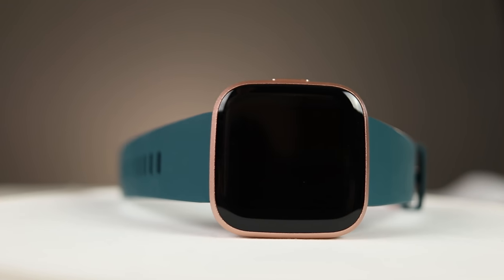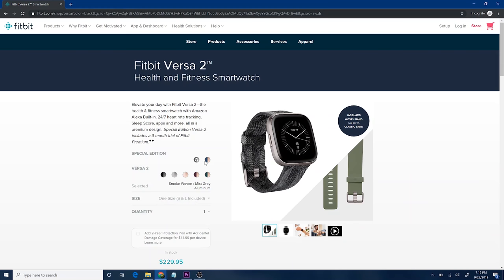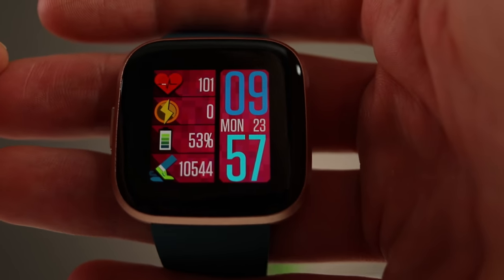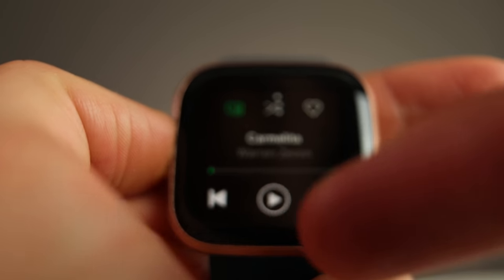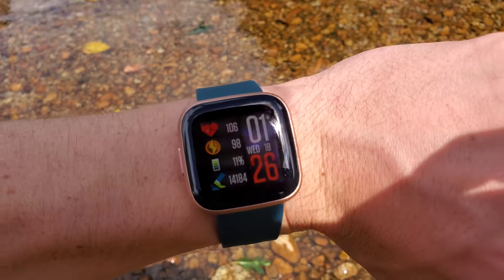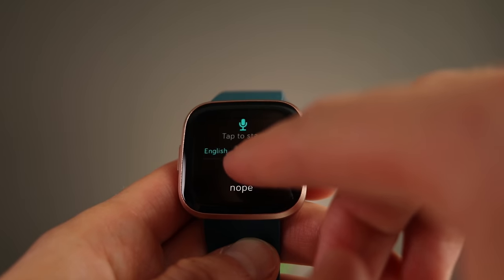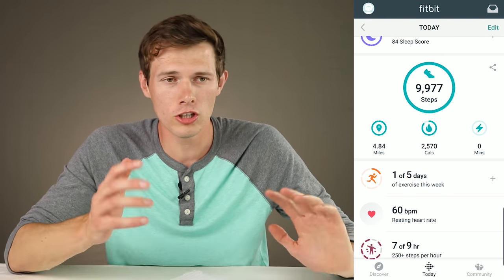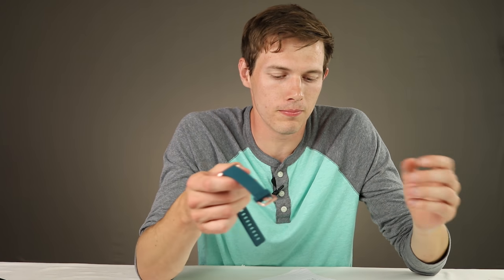NEW FITBIT VERSA 2 (Honest Review) || 8 Day Battery, Alexa, and Spotify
Lasting 8 days on a single charge, built in Alexa voice assistant, and many new features. the all new Fitbit Versa 2 is no joke and can compete with almost any smartwatch... especially for the price!

The Fitbit versa 2 is a new smartwatch made by Fitbit to upgrade the Fitbit Versa 1. This watch as a 1.4" AMOLED touch screen, Spotify controls, heart rate tracking, sleep tracking, sleep score, Amazon Alexa built in, a microphone, ambient light detection, and many more features. I very much enjoyed wearing this watch during my first 11 days with it and would recommend it to anyone as an intuitive smartwatch with an incredible battery.

2 FREE AUDIOBOOKS